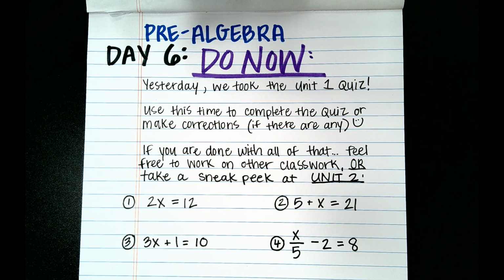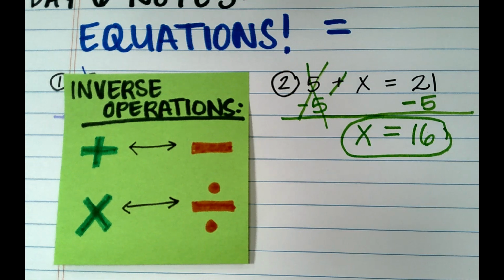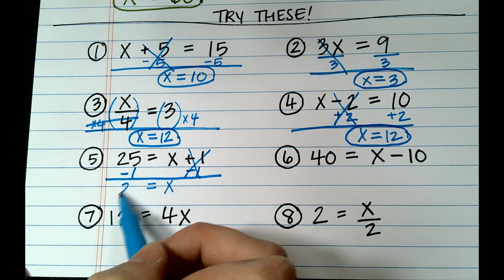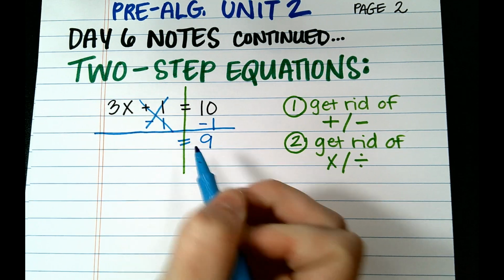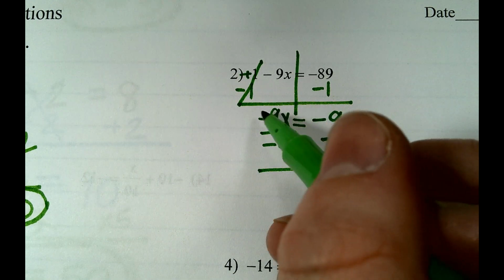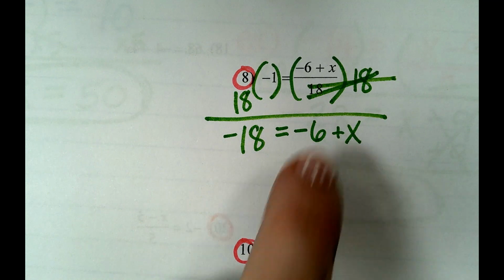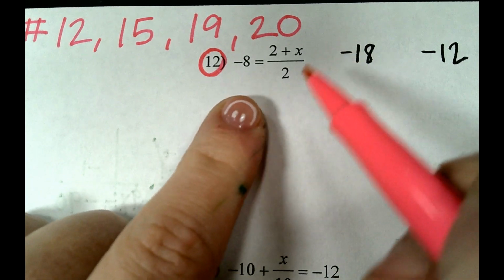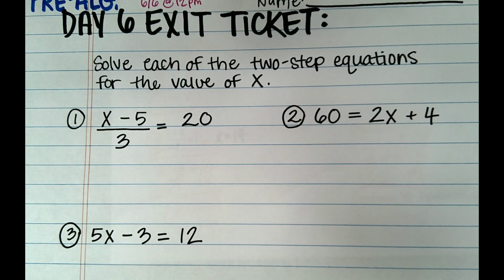Pre-Alg. Day 6: Unit 2- Solving One-Step & Two-Step Equations